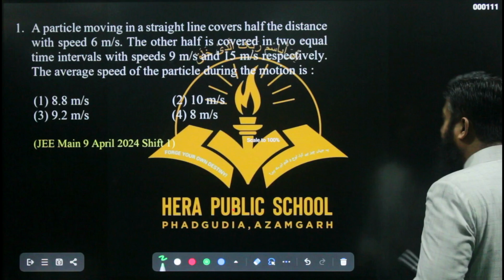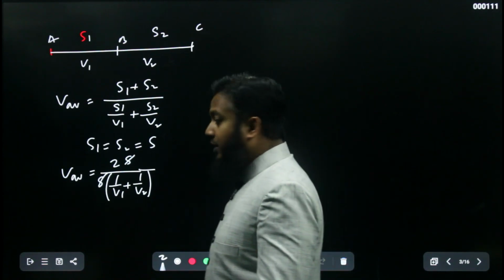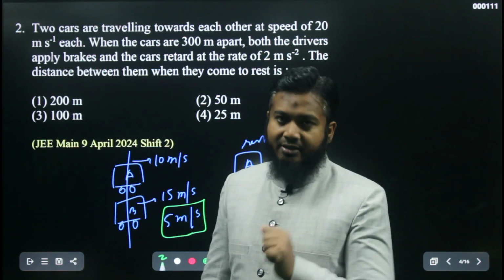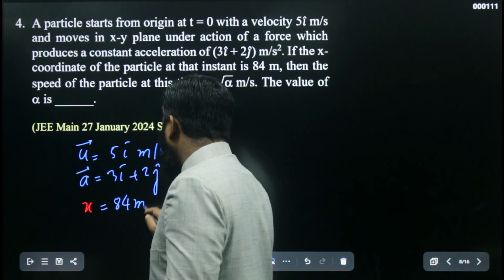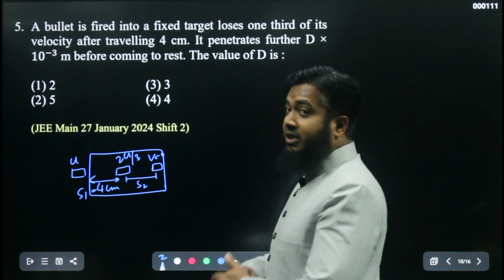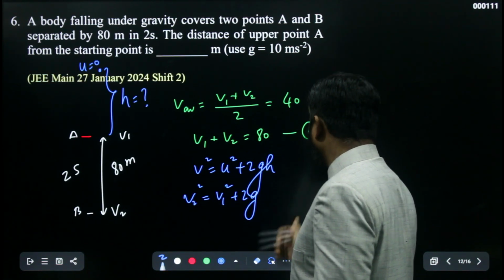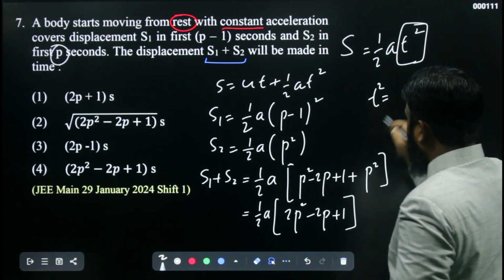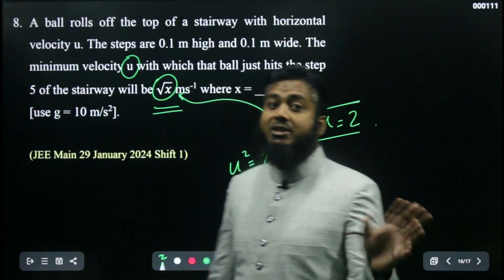Hera Public School | JEE Main PYQ Series | Physics | Kinematics | Lec - 04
Welcome to the official YouTube channel of Hera Public School, Phadgudia, Azamgarh!

In this exciting new video series, our esteemed Physics faculty, Mr. Mohd Sadiq, has initiated a Previous Year Question Series tailored specifically for students preparing for JEE Main and NEET 2025. This comprehensive lecture series is designed to help students assess their understanding and revise the syllabus effectively.

Mr. Sadiq meticulously discusses the solutions to previous years' questions, exploring various alternative methods and short tricks to solve them. This approach ensures that students gain a deep understanding of the concepts and are equipped with multiple strategies to tackle similar problems in the future.

Key Highlights:

- **Detailed Solution Discussions:** Each question from the previous JEE Main exams is solved in detail, providing students with a step-by-step understanding of the solution process.

- **Alternative Methods and Short Tricks:** Mr. Sadiq introduces various alternative methods and short tricks to solve the problems, which can save time and enhance problem-solving efficiency during exams.

- **Targeted Preparation:** The series is specifically designed for students preparing for JEE Main and NEET 2025, making it highly relevant and focused.

- **In-Depth Conceptual Understanding:** The lectures emphasize a deep conceptual understanding, helping students to not only solve the problems but also grasp the underlying principles.

- **Engagement and Interaction:** Students are encouraged to engage with the series by asking questions and participating in discussions, fostering an interactive learning environment.

- **Local Relevance:** This series is especially beneficial for students in Azamgarh and the surrounding areas, providing them with accessible and high-quality preparation resources.

We encourage all students to actively engage with this series, as it will be immensely beneficial in their exam preparation journey. Additionally, students are welcome to join our various school integrated programs for IIT-JEE and NEET at Hera Public School, Phadgudia, Azamgarh.